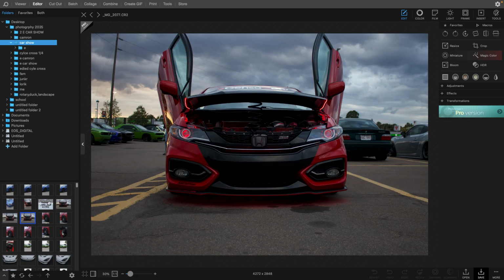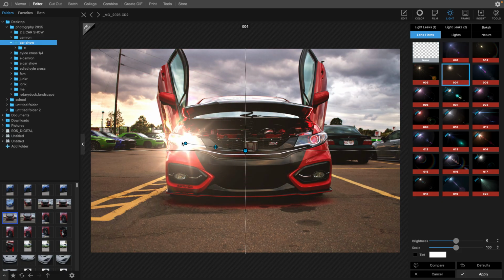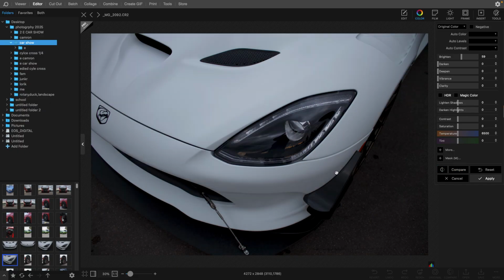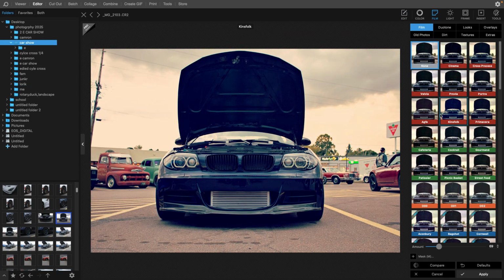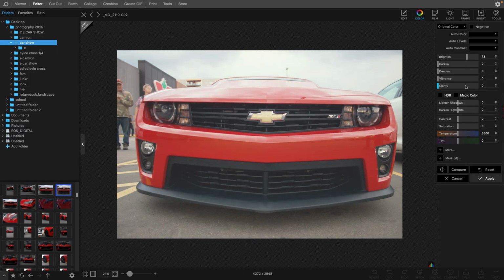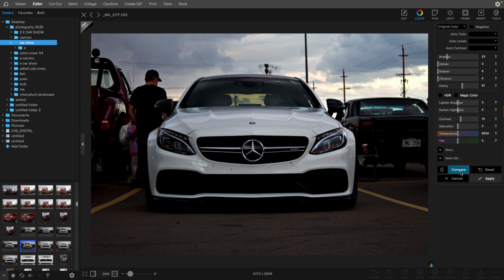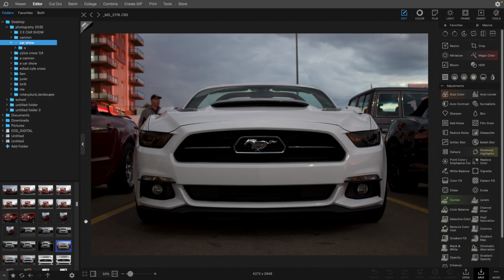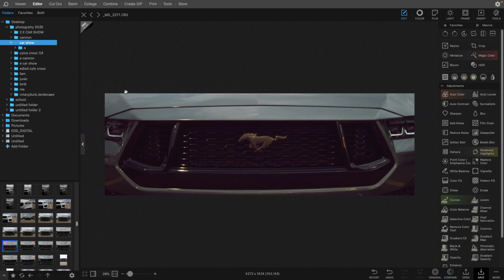Come edit these pictures with me using Photoscape